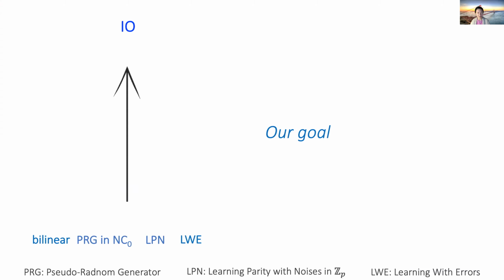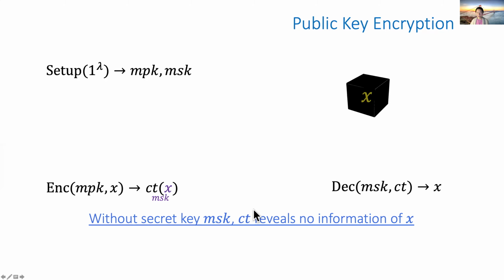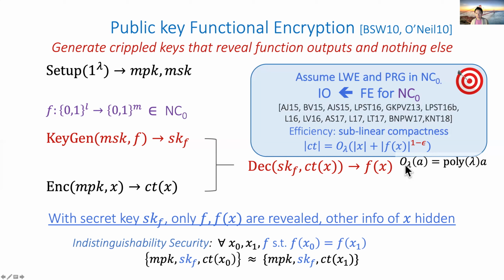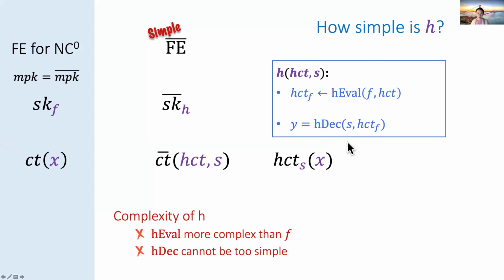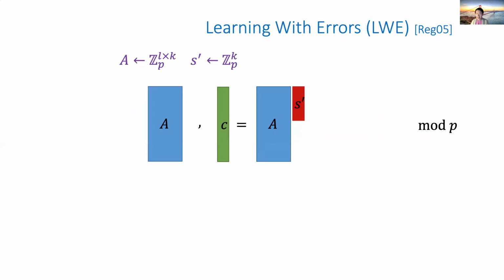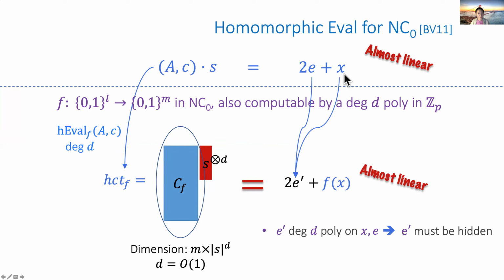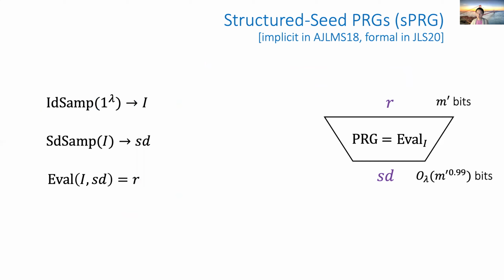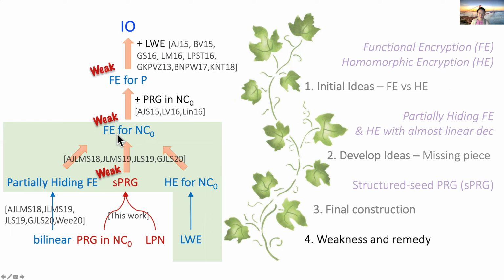Indistinguishability Obfuscation from Well Founded Assumptions Part 2